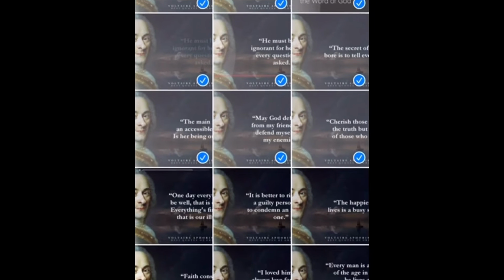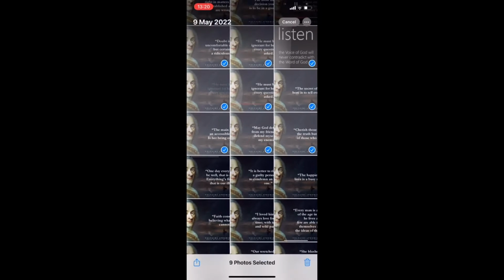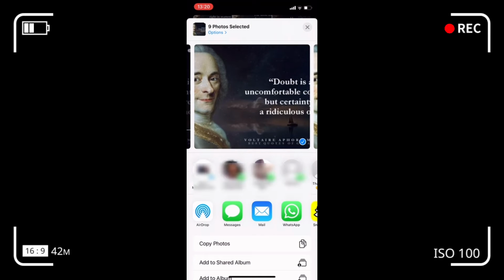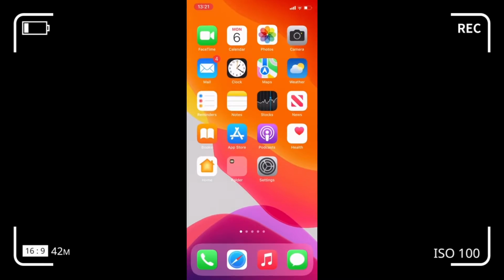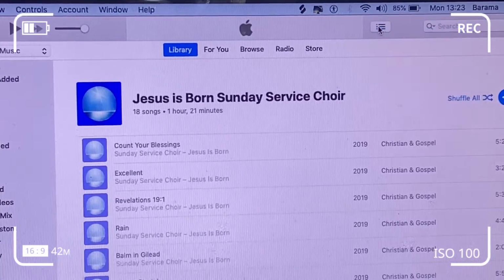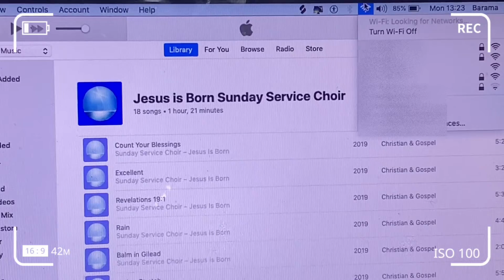How to Airdrop Photos or Videos from iPhone to Mac(2022) & troubleshoot Airdrop icon not displaying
This video show you how  to  transfer photos and video (Google photos, iCloud e.t.c) wirelessly or seamlessly using Airdrop from your iPhone to Mac (iMac computer) as well as how to trouble shoot when the Airdrop icon is not displaying.